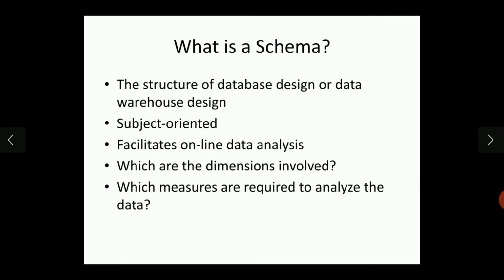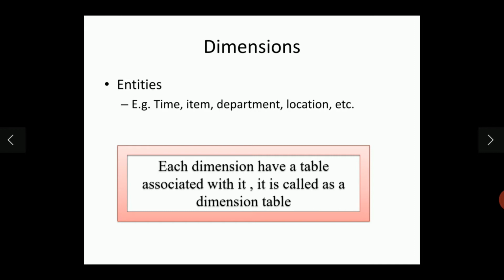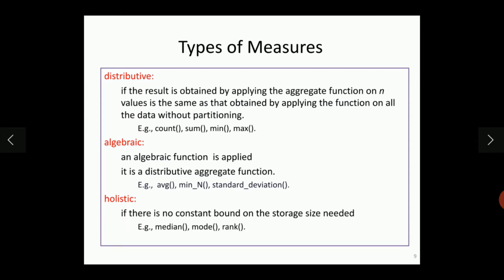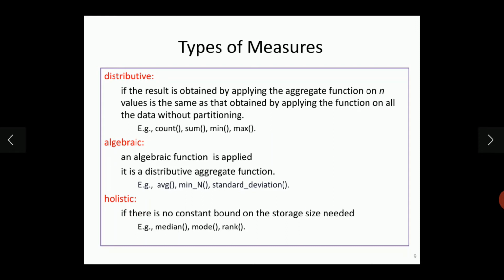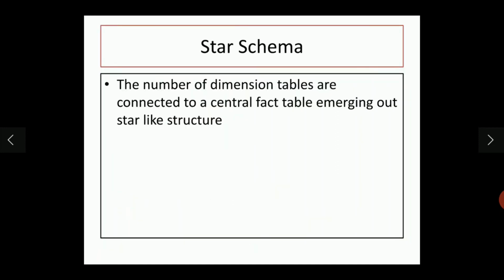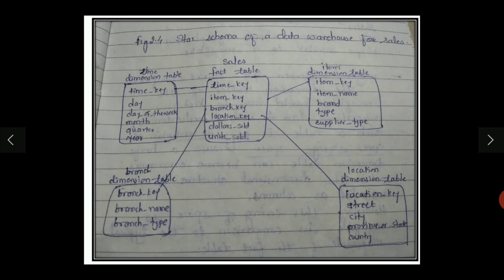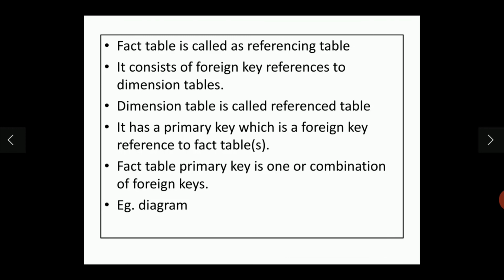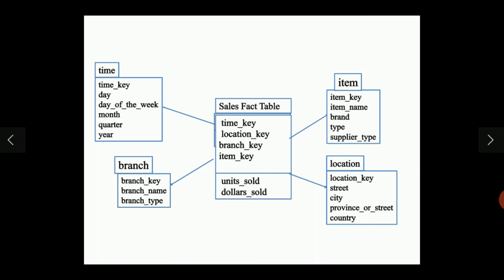Star Schema Design - What is Schema? Types of Schema design in Data warehousing and data mining